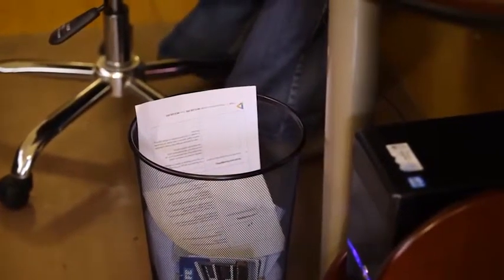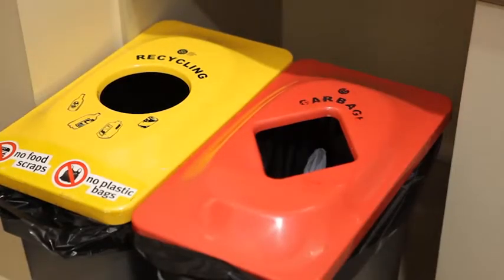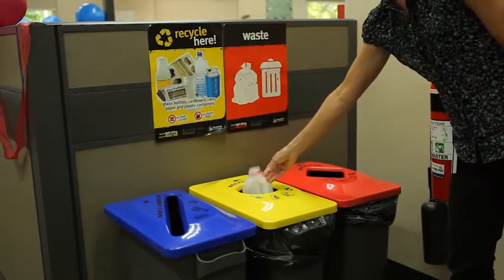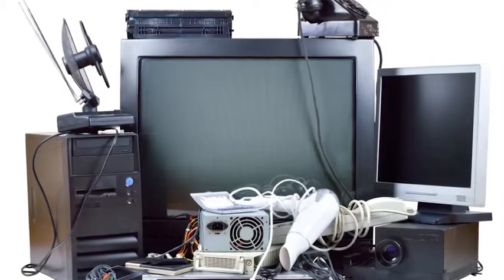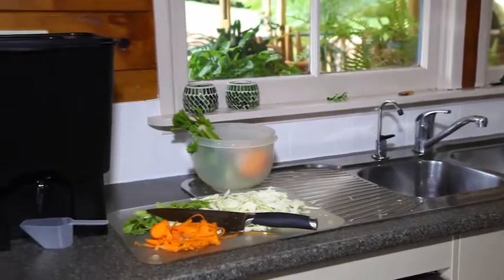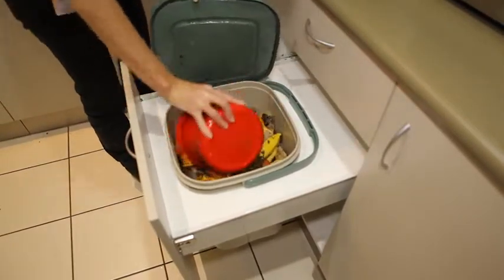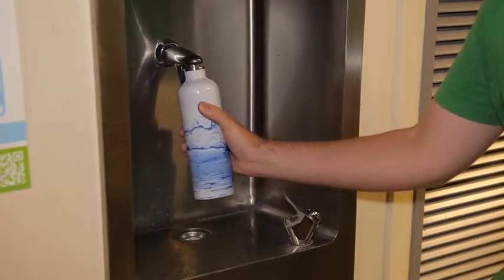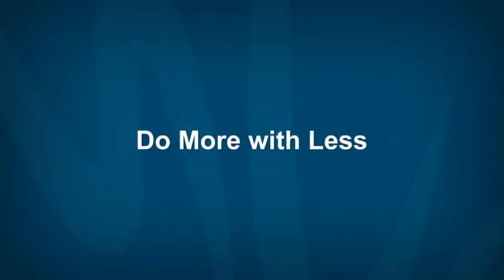Eco-efficiencies in Business: Office Waste